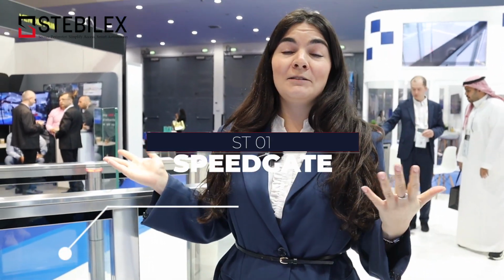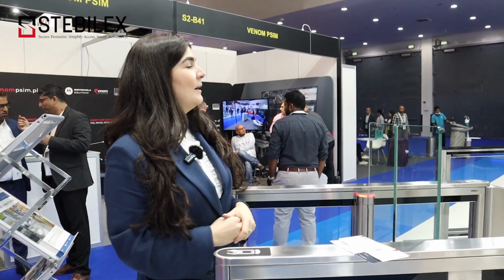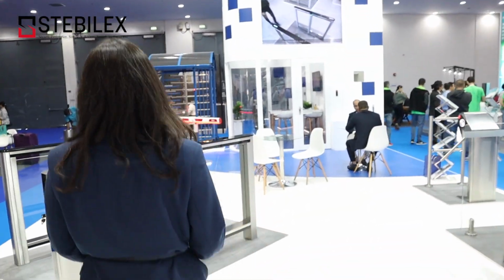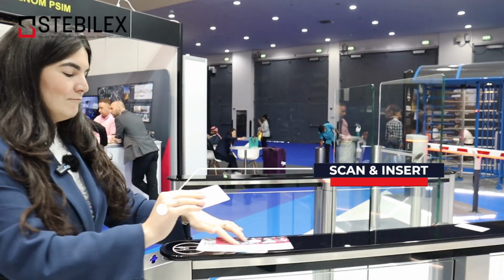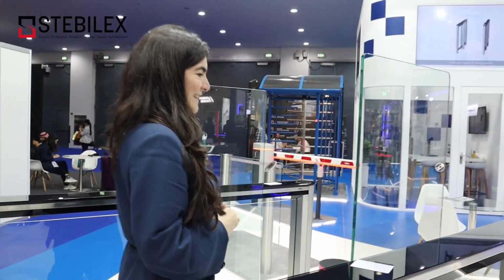PERCo @Intersec Dubai 2023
PERCo
A Pioneer in Designing World-Class Turnstiles Gates & Access Control Solutions

❇ One of the leading manufacturers of access control and pedestrian management products.

❇ PERCo is a Russian brand renowned for its speed gates, half-height & full turnstiles with matching railing systems, as well as IP-based entrance and access management solutions.

❇ 33 years of expertise in security systems manufacturing and offers high-quality products in compliance with applicable Russian and European CE standards.

❇ With warehouses in Russia and Europe, PERCo exports to 90 countries worldwide and has bases in 20 countries.

✴ Introducing the Most Secure & Fast Turnstiles, Gates & Railing Systems:

✅Compact Tripod Turnstiles
✅Box Tripod Turnstiles
✅Speed Gate Turnstiles
✅Waist-High Rotor Turnstiles
✅Full Height Rotor Turnstiles and Security Gates
✅Swing Gates
✅Railing Systems

✴ Meet Intelligent Access Control Systems & Reliable Accessories from PERCo:

✅IP-Based Entrance Control Systems
✅Electromechanical Locks
✅Controllers
✅Readers

✴ Talk to us today to know what suits your business.

Stebilex, Doha, Qatar.

Stebilex, Cairo, Egypt.

Follow Stebilex Systems to keep up to date with